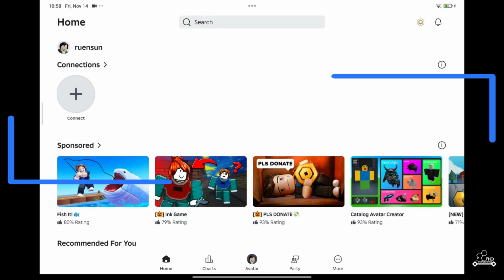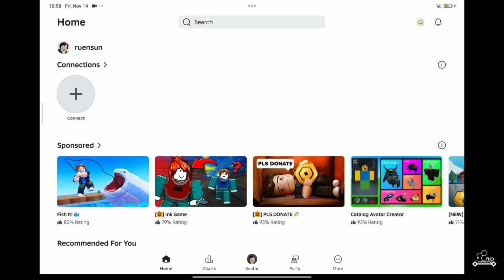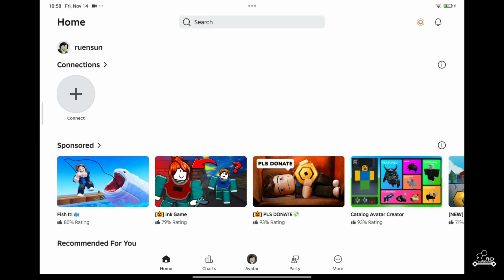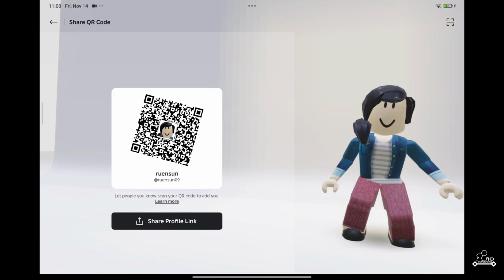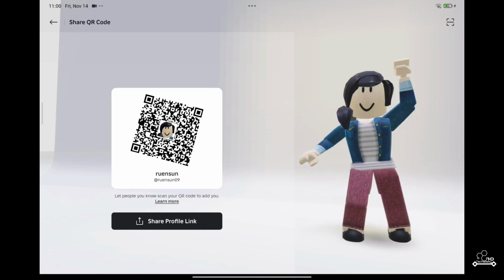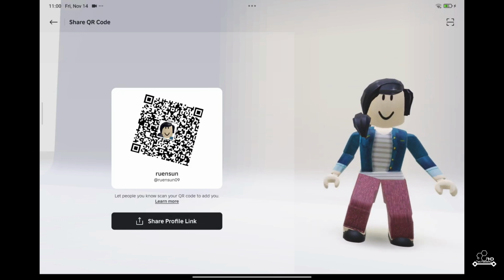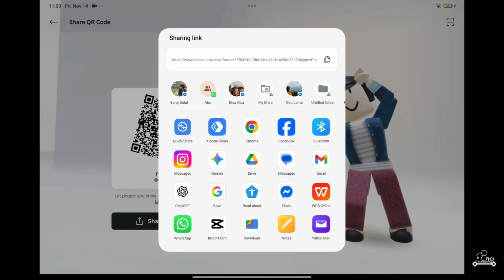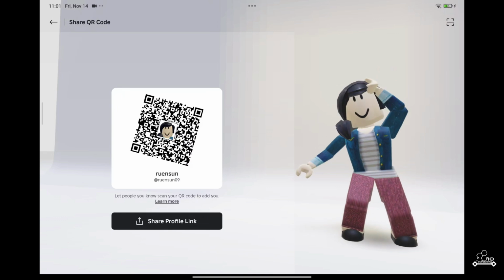How to Share Your QR Code in Roblox on Android (Quick & Easy Tutorial!)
Want to share your Roblox profile quickly? In this video, I’ll show you how to share your QR code in Roblox on Android step by step! Learn how to access your Roblox QR code and send it to friends so they can add you instantly.